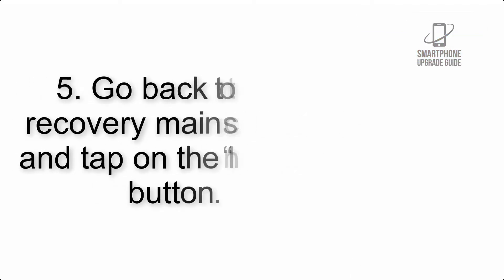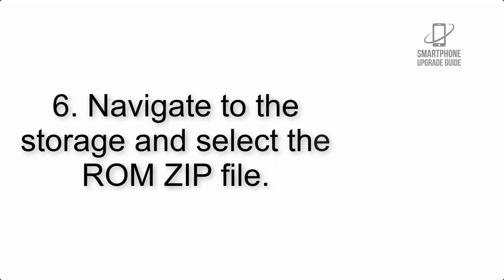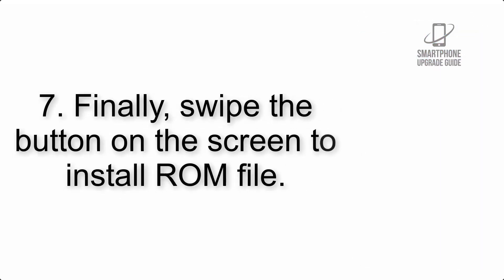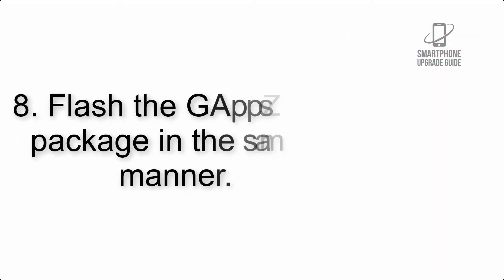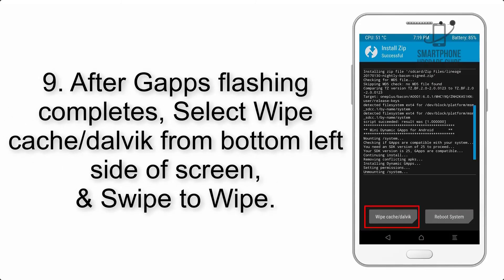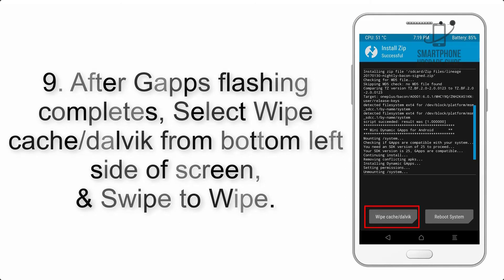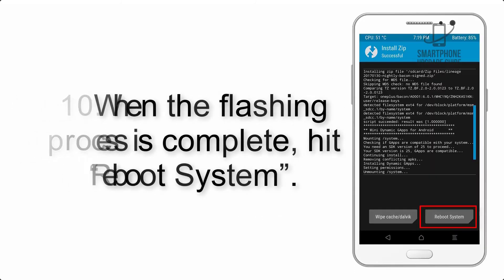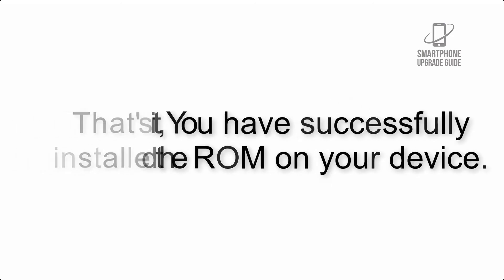Install Android 10 on Cubot J5 (LineageOS 17.1 GSI Treble ROM) - How to Guide!